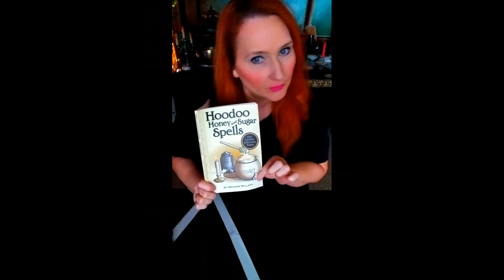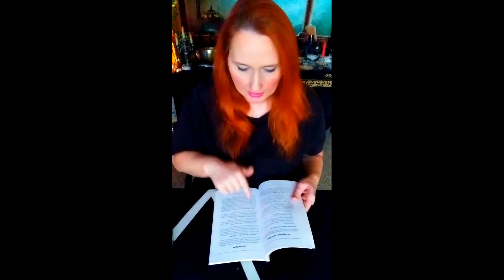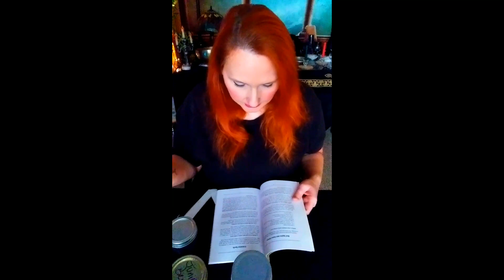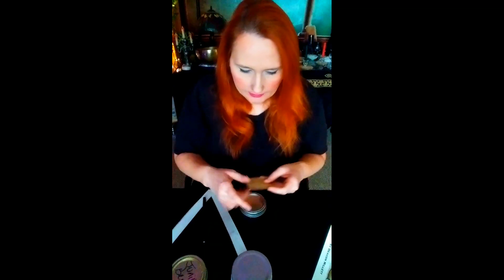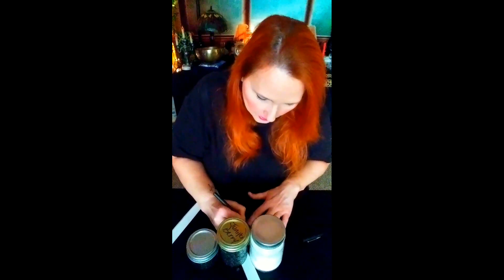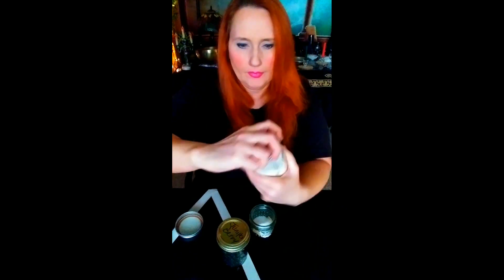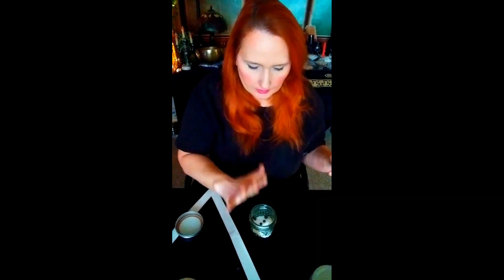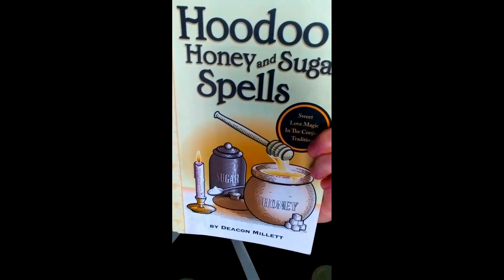I Put A Spell On You! Spell Casting Series Episode #32 Shaker jar to ignite passion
in this video I show you how to do a simple Shaker jar from the book hoodoo honey and sugar spells by Deacon millet. you can find the book on Amazon.